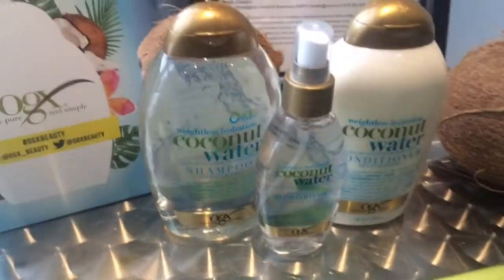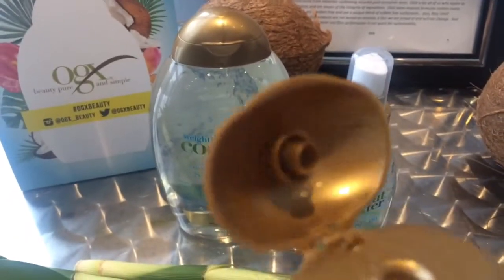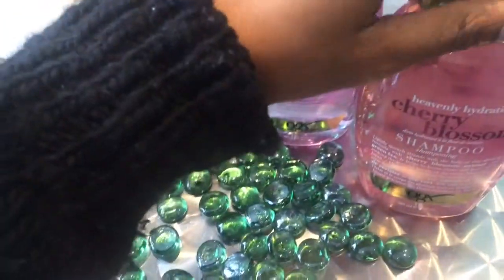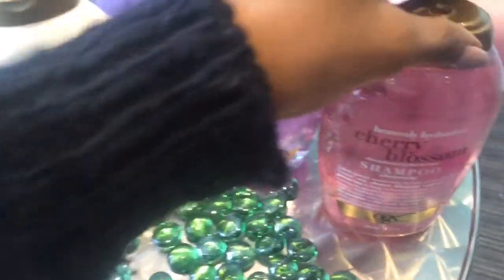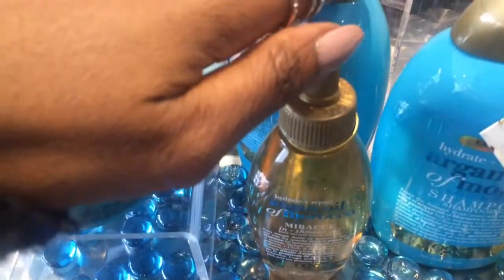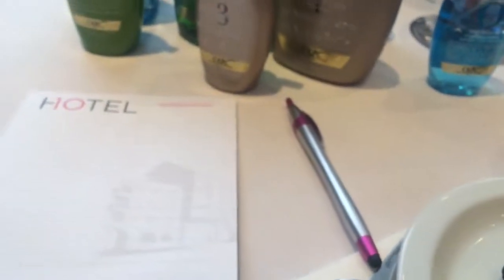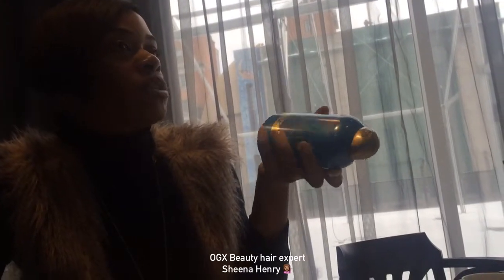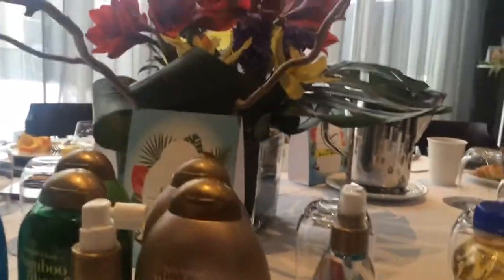Vlog #77: Breakfast @ OGX Beauty | Debbie Bee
I was invited to haircare line OGX Beauty's first ever Quebec media event and decided to take you all with me. The team graciously  introduced some of their brand new 2016 innovations and all-star ranges over breakfast.
SN: My camera was acting out but I still wanted to share this with you. Make sure keep an eye on my blog for upcoming in-depth reviews and beauty test drives if you want to know more about the hair brand💁🏾

xoxo, Deb

Shop my closet on Depop @aconcreterose
Follow my Snaps Snaps @daconcreteRose
Wanna Periscope?

Miuzak: Darius S/Ash.